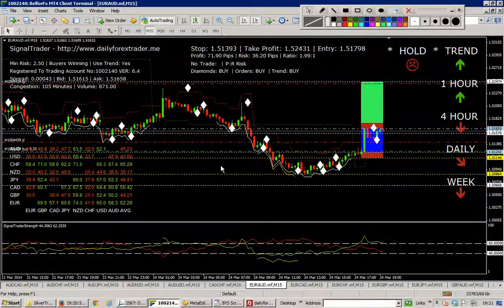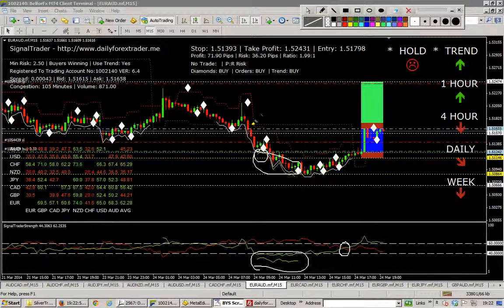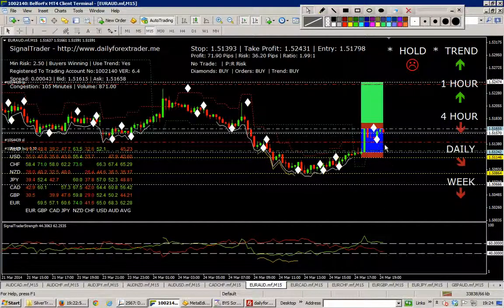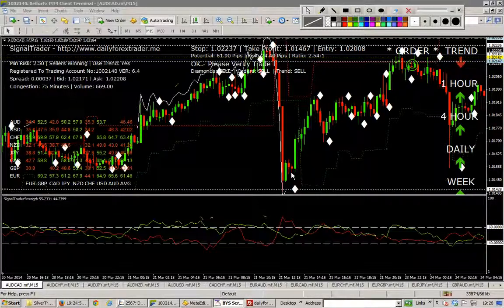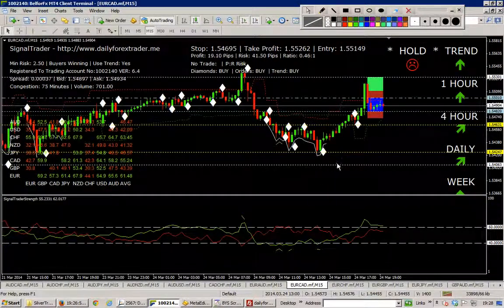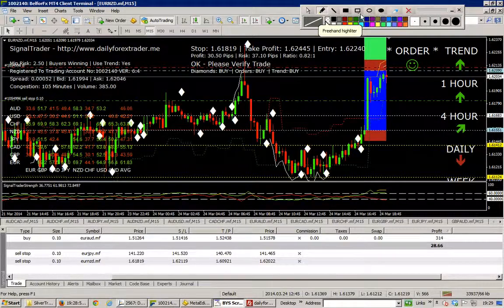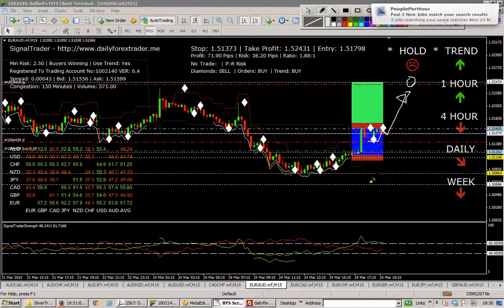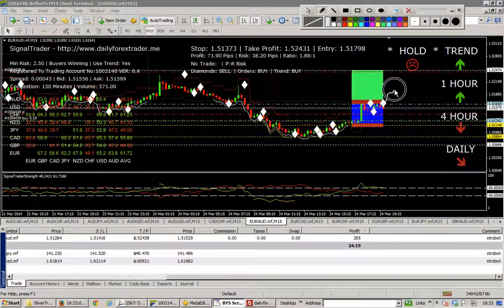SignalTrader new Indicator